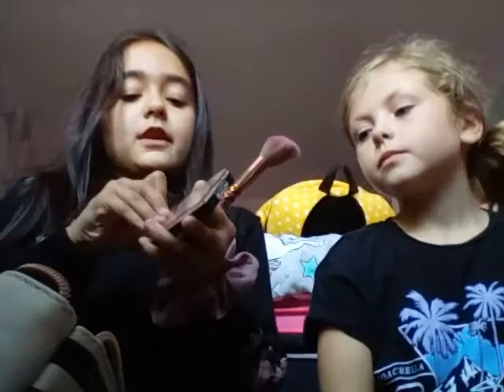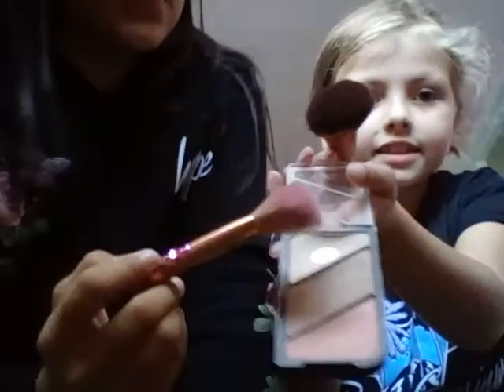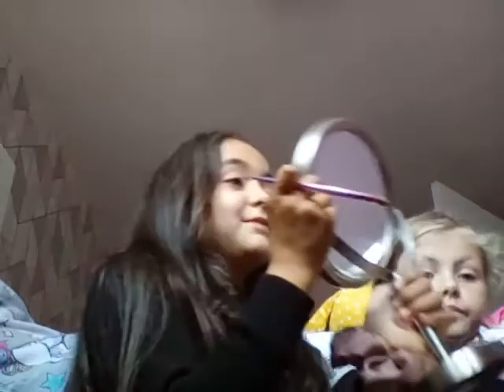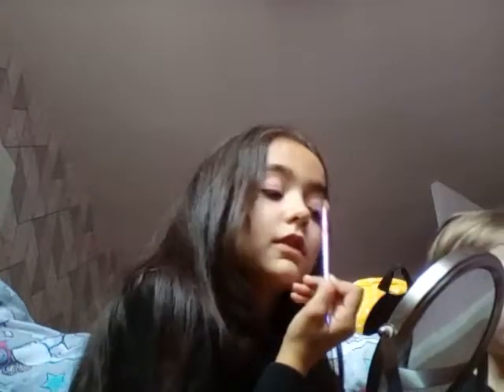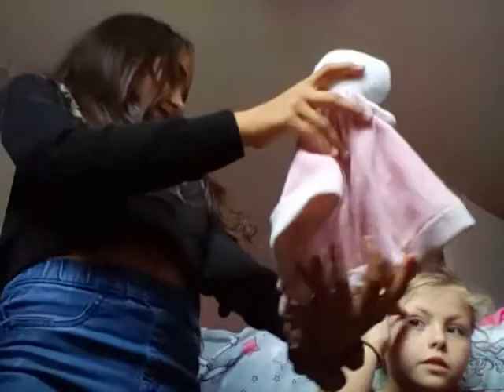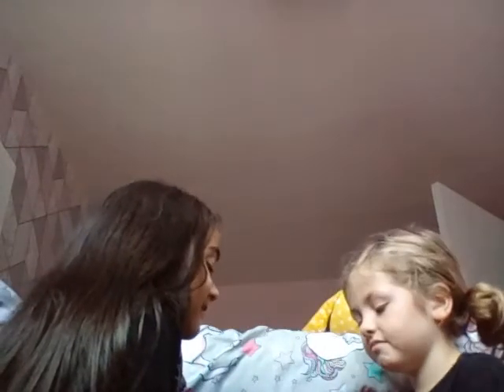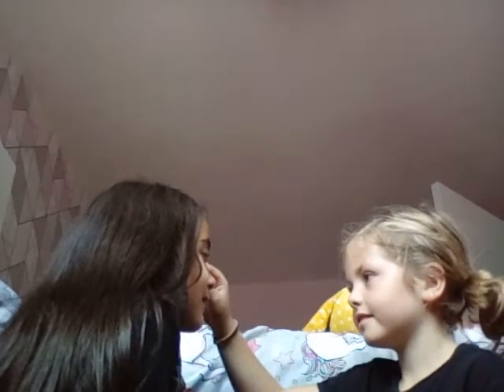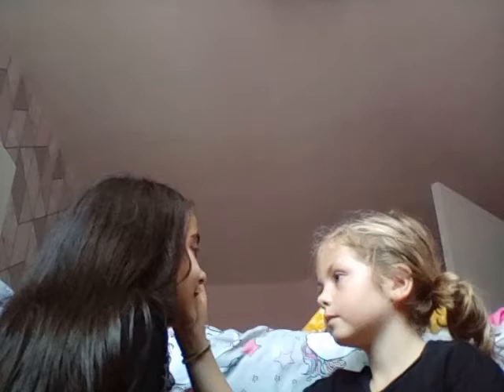Me and ishaa! Part 2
Hey this is gonna be about me and my bestie doing make-up together ❤